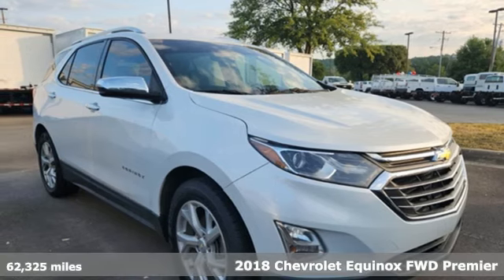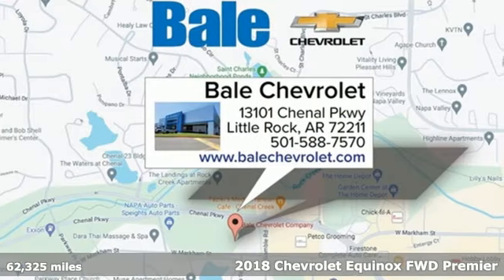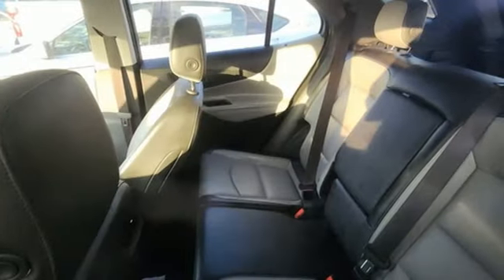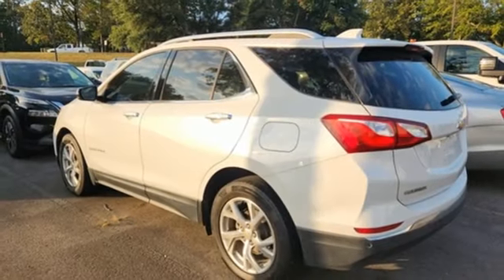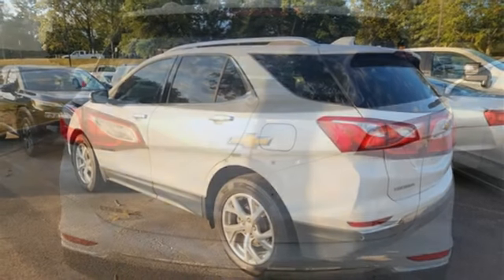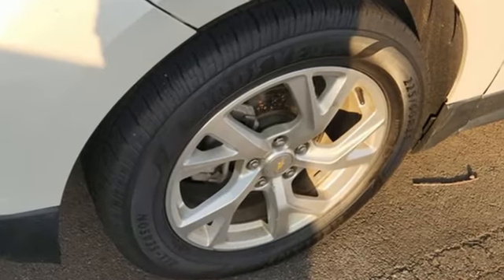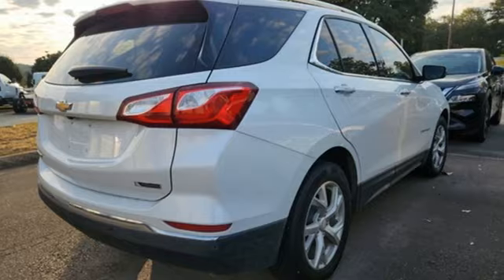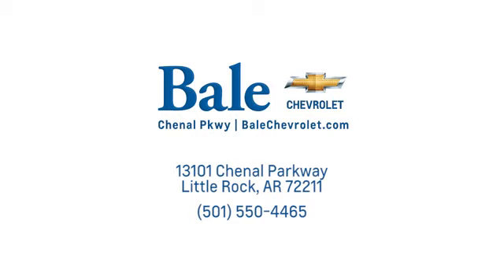Used 2018 Chevrolet Equinox Little Rock Bryant, AR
Year: 2018
Make: Chevrolet
Model: Equinox
Trim: Premier
Engine: 1.5L DOHC
Transmission: 6-Speed Automatic Electronic with Overdrive
Color: White
Interior: Medium Ash Gray
Mileage: 62325
Stock #: J6265645
VIN: 2GNAXMEV4J6265645
Bale Chevrolet is very proud to offer this wonderful 2018 Chevrolet Equinox Premier in Iridescent Pearl Tricoat Beautifully equipped with Preferred Equipment Group 1LZ, 18" Aluminum Wheels, 2 Rear USB Charging-Only Ports, 2 USB Data Ports, 2 USB Ports & Auxiliary Input Jack, 3.50 Final Drive Axle Ratio, 4-Wheel Disc Brakes, 6 Speaker Audio System Feature, 6 Speakers, 8-Way Power Driver Seat Adjuster, ABS brakes, Air Conditioning, Alloy wheels, AM/FM radio: SiriusXM, Apple CarPlay/Android Auto, Auto-dimming door mirrors, Auto-dimming Rear-View mirror, Automatic temperature control, BluetoothA® For Phone, Brake assist, Bumpers: body-color, Compass, Cruise Control, Delay-off headlights, Driver door bin, Driver vanity mirror, Dual front impact airbags, Dual front side impact airbags, Electronic Stability Control, Emergency communication system: OnStar and Chevrolet connected services capable, Exterior Parking Camera Rear, Four wheel independent suspension, Front anti-roll bar, Front Bucket Seats, Front Center Armrest, Front dual zone A/C, Front fog lights, Front Passenger 4-Way Manual Seat Adjuster, Front reading lights, Fully automatic headlights, Garage door transmitter, Heated door mirrors, Heated Driver & Front Passenger Seats, Heated front seats, Illuminated entry, Leather Shift Knob, Low tire pressure warning, Memory seat, Occupant sensing airbag, Outside temperature display, Overhead airbag, Overhead console, Panic alarm, Passenger door bin, Passenger vanity mirror, Perforated Leather-Appointed Seat Trim, Power door mirrors, Power driver seat, Power Liftgate, Power steering, Power windows, Premium audio system: Chevrolet MyLink, Radio data system, Radio: 8" Chevrolet MyLink AM/FM Stereo, Rear anti-roll bar, Rear reading lights, Rear seat center armrest, Rear window defroster, Rear window wiper, Remote keyless entry, Roof rack: rails only, Security system, SiriusXM Satellite Radio, Speed-sensing steering, Split folding rear seat, Spoiler, Steering wheel mounted audio controls, Tachometer, Telescoping steering wheel, Tilt steering wheel, Traction control, Trip computer, Turn signal indicator mirrors, and Variably intermittent wipers!brbrClean CARFAX.brbrAt Bale Chevrolet, we want to make sure you enjoy your new or Pre-Owned Car, SUV, or Truck (Includes Diesel) to the fullest, and our lifetime engine & Powertrain warranty is designed to do just that. With your purchase of a new Chevrolet vehicle, Bale Chevrolet Pre-Owned, or Bale Chevrolet Certified Pre-Owned vehicle, youa€TMll get our exclusive Lifetime Engine & Powertrain Warranty. This Engine & Powertrain Warranty mirrors the factory warranty with the exception that you will be covered for as long as you own the vehicle. Whata€TMs more, our Lifetime Engine & Powertrain Warranty has no mileage limit. When we say lifetime, we mean lifetime.

Bale Chevrolet
Address:
13101 Chenal